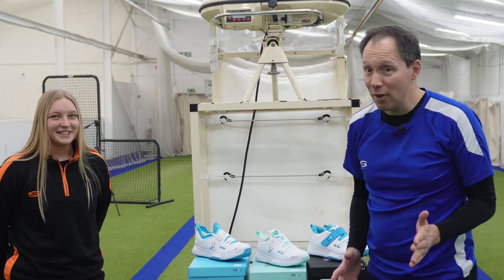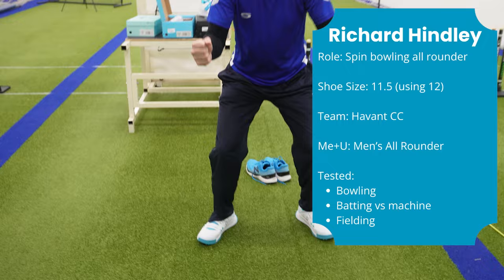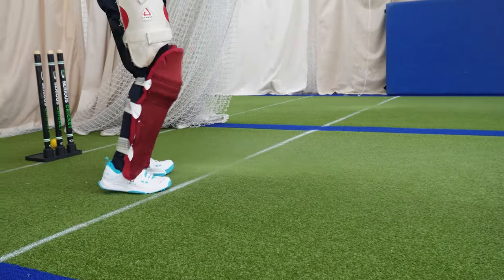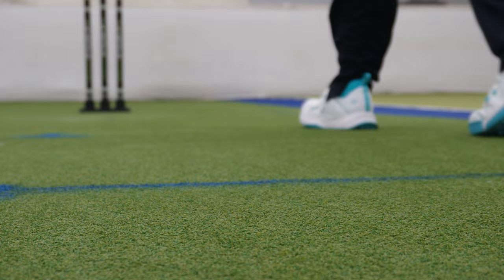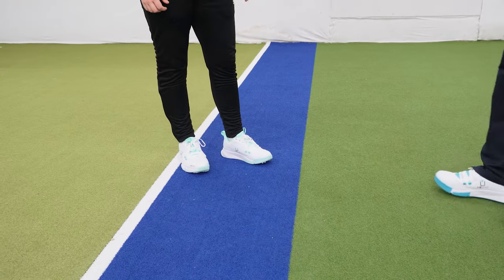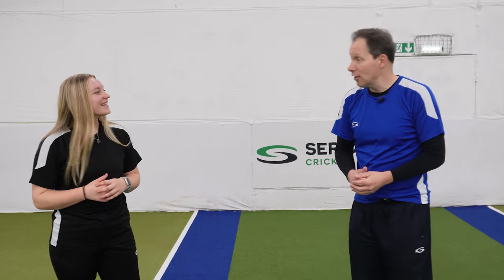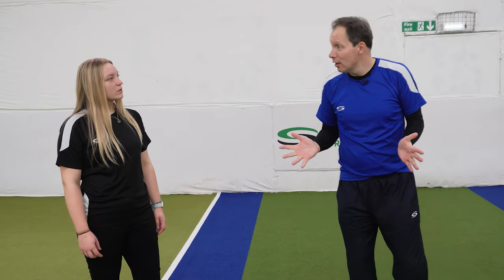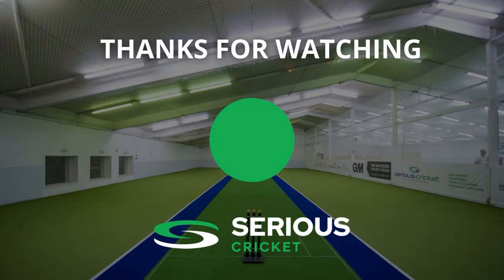Men's All Rounder vs Women's All Rounder | ME+U Footwear TESTING & REVIEW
We are some of the first people in the world to test the brand-new footwear brand ME+U!

Hinders is joined by Rachel, Southern Vipers Academy Keeper, to test the all-rounder and female shoes from the range. They tested the shoes by batting, bowling, fielding, and wicket-keeping to come up with a rating.

ME+U are looking to change the cricket footwear game and already have a host of international stars using their spikes, including, Kieron Pollard, Maia Bouchier, and Lauren Filer.

00:00 - Introduction
00:46 - Unboxing: Men's All Rounder
01:21 - First Impression: Men's All Rounder
01:46 - Unboxing: Women's All Rounder
02:10 - First Impression: Women's All Rounder
02:35 - Batting: Women's All Rounder
03:05 - Batting: Men's All Rounder
03:47 - Differences to current shoes: Men's All Rounder
04:24 - Keeping: Women's All Rounder
04:40 - Bowling: Men's All Rounder
05:13 - Keeping Standing Up: Women's All Rounder
05:30 - Fielding: Men's All Rounder
06:00 - Summary
06:21 - Differences between Men's & Women's
08:05 - Ratings out of 5
10:49 - 3 Key Takeaways